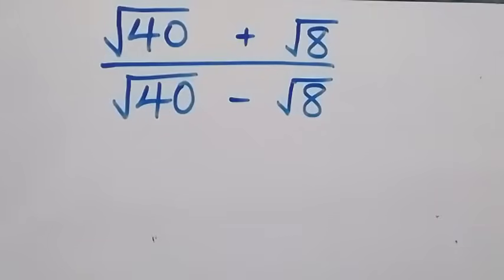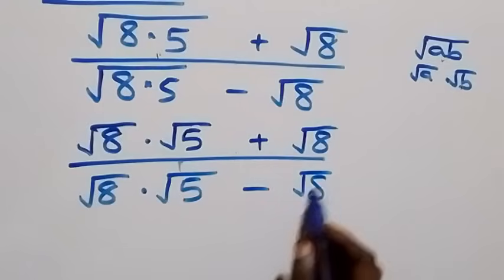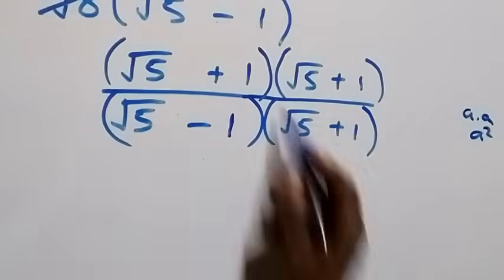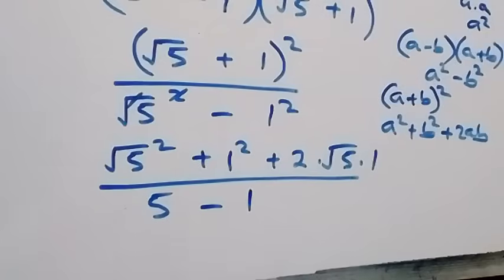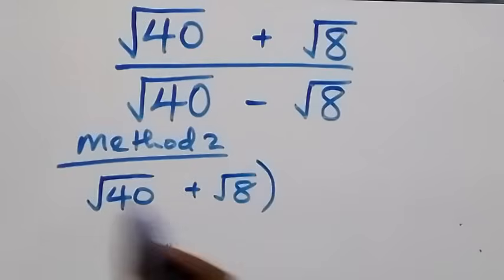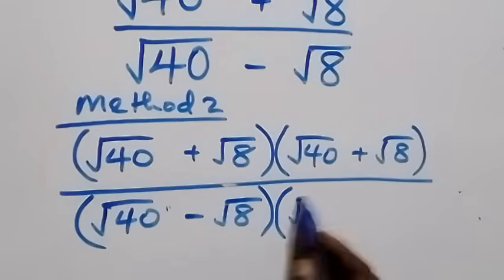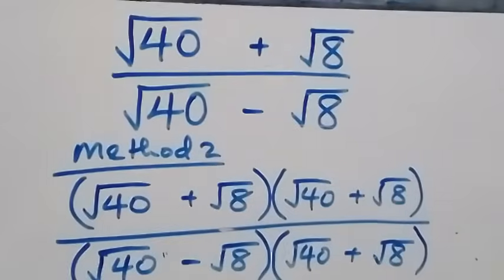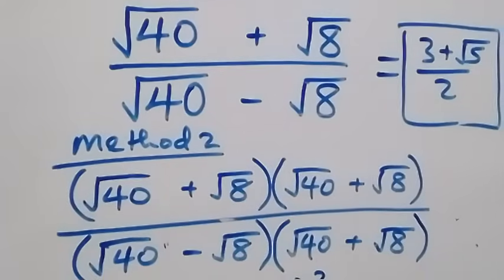Germany | Can you solve this? | Math Olympiad